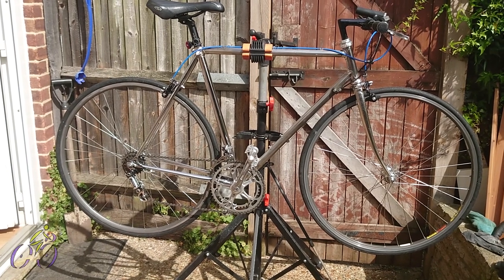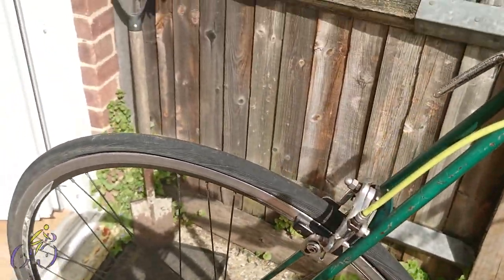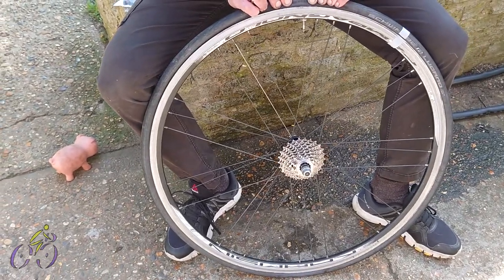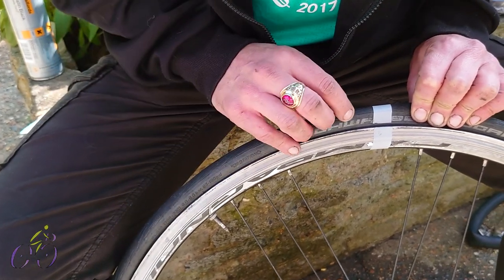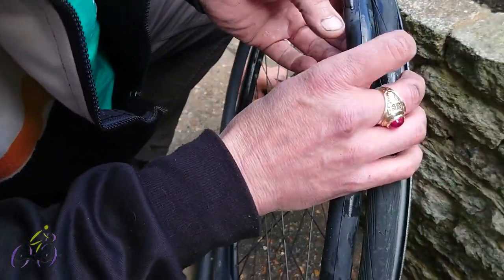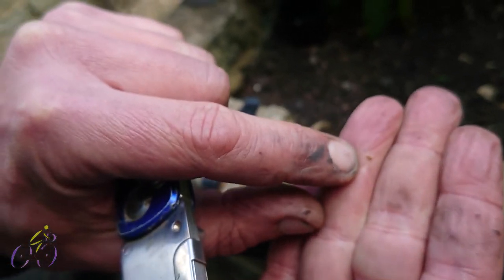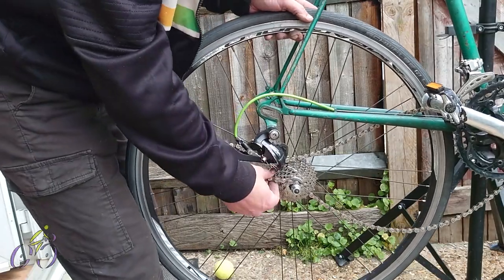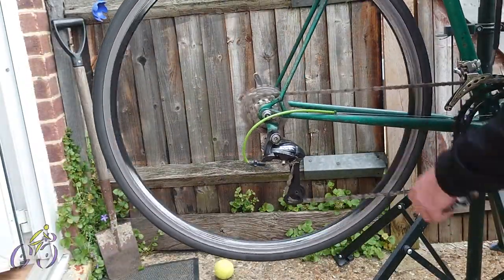How To Repair a Puncture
a step by step guide on how to repair a puncture easily at home.